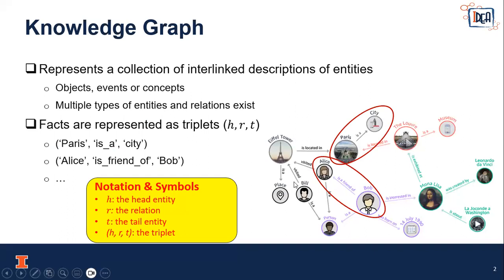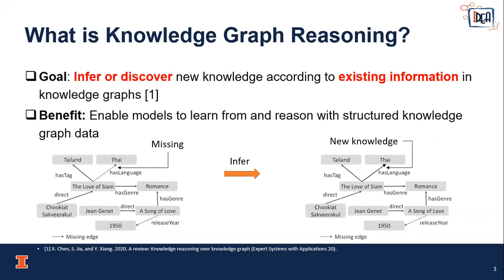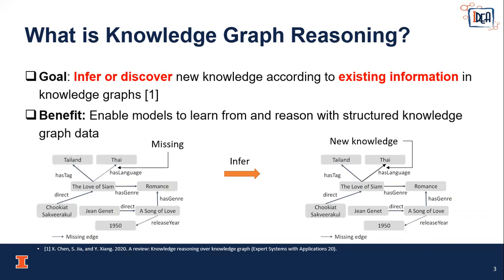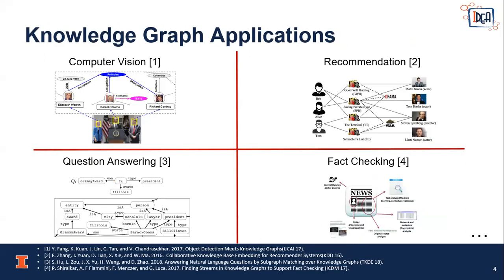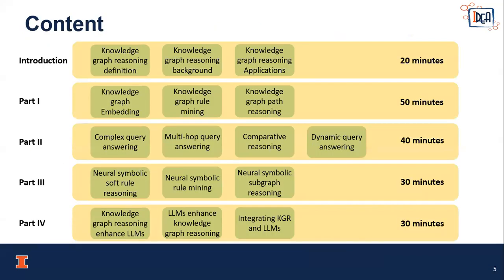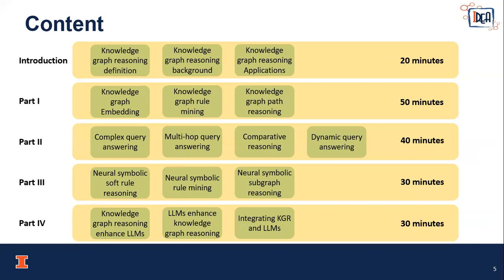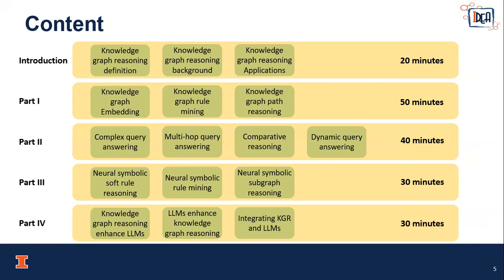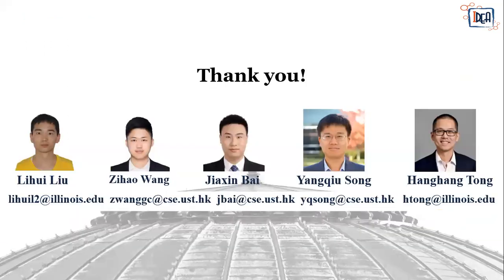[tt8580] New Frontiers of Knowledge Graph Reasoning: Recent Advances and Future Trends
"New Frontiers of Knowledge Graph Reasoning: Recent Advances and Future Trends

Lihui Liu, Zihao Wang, Jiaxin Bai, Yangqiu Song and Hanghang Tong"